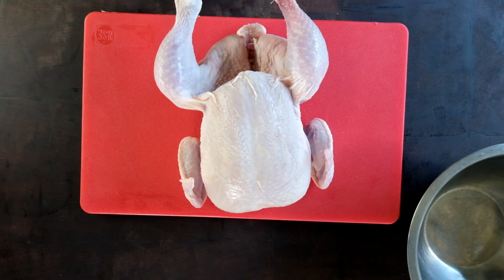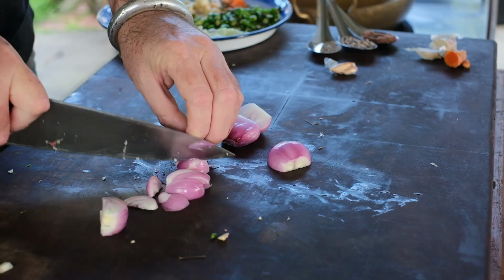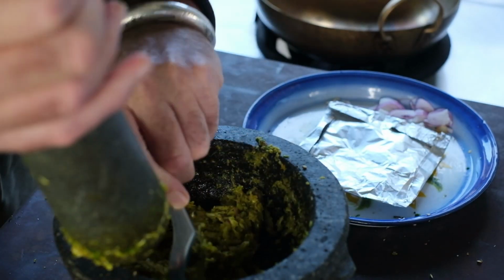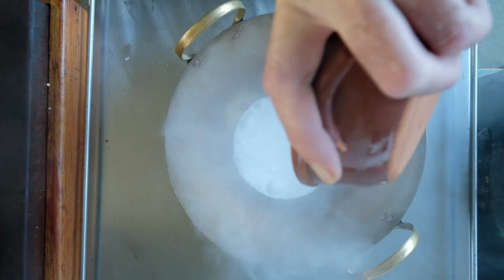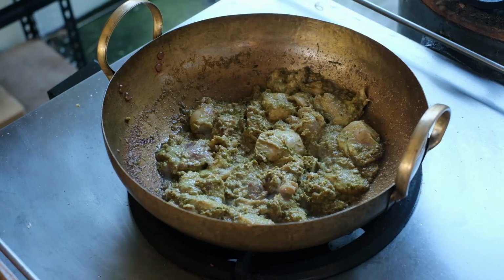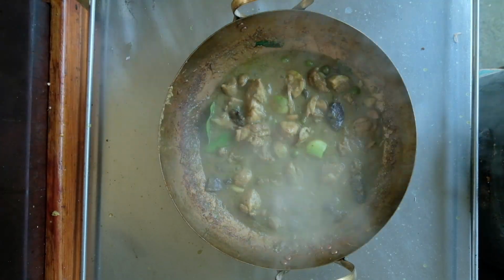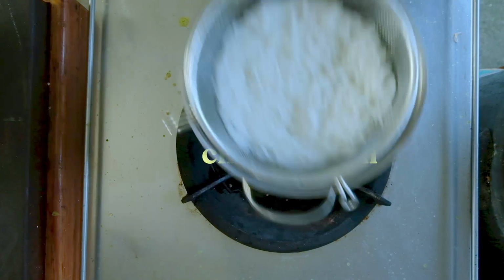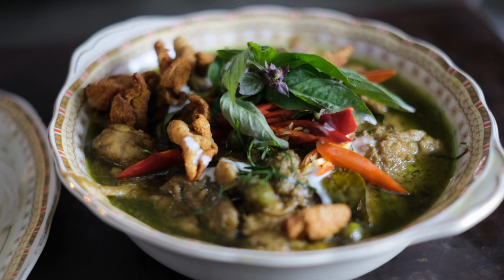PROPER THAI GREEN CHICKEN CURRY-แกงเขียวหวานไก่-GAENG KIEOW WAAN GAI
Hello again

TODAY’S COOKUP: Thai Green Chicken Curry-แกงเขียวหวานไก่-Gaeng Kieow Waan Gai

But first…all these words…

The cuisine of Thailand is as regional as that of any great food nation and in the tradition of great food nations, the flavours change from province to province, town to town, house to house and always move with the seasons.

So unsurprisingly, there are a many, many different styles of green curry lurking around, but these days it’s not that easy to find a complex one, even in Thailand.

The ubiquitous version that you find at every Khao Gaeng restaurant in Thailand, a version of which is generally sold in western restaurants…albeit with most of the spice taken out, is delicious but can be overly sweet and soupy. The fiery breakfast version from the South, served with Kanom Jeen noodles instead of rice is a fave for me, and there are many more variations using fresh fish or dumplings, beef, chicken and even occasionally pork and vegetarian.

This particular curry shares some DNA with the southern style, but it's a lot richer and more layered. It’s a bit of a mashup that I've tweaked and adjusted over the years, but don’t think it’s been softened for the western palate, it hasn’t. It’s almost definitely not on the menu at your local takeaway.

I'm pretty confident that this is a top shelf grownups green Curry and if you happened to see me when I was on the Chefs’ Line TV Show on SBS, this was the curry that won me a little wooden trophy with a copper chef’s hat (I cried, and I still feel bad for beating Parvit, the Thai curry chef.)

Some controversial inclusions and omissions for the afficionado as follows:

The krachai is most usually associated with Green Curry of fish, usually dumplings or balls, but I think it marries perfectly with the chicken.

I do not use galangal in this particular video. I’m not sure why I don’t, but it works. You can. It does belong in a Thai curry paste too.

I used way too much protein in this cook as you'll see (got excited), so if you make it according to the recipe it would look less like a protein mountain. You can also make it exactly as you see it in the video if you do want a protein mountain.

You can adjust the thickness of your curry by regulating the amount of coconut milk (not cream) you add… and how much you reduce it. If you prefer your curry to be thinner add the last bit of coconut milk later and adjust the taste accordingly.

Please don't be afraid of the Chillies. It's amazing how much of the heat is modulated by the fat in the coconut cream. If you reduce the number to lower than 20 the curry will taste a bit flat because it will be missing the floral notes of the chillies and secondly, and more importantly it won't be green.

Go on. Make it. Eat it.
It’ll make you smile.

Oh, and roast me  if you like@mrnigelng

Hello again, again.

Many appreciations
x

00:00 - same as if you press play
00:12 - the protein
01:48 - prepping the curry paste
02:37 - toasting the dry spice
02:54 - roasting the shrimp paste
03:15 - pounding the paste
04:51 - the vegetation
05:51 - the coconut milk
06:21 - start your engines
08:24 - fish sauce
08:24 - fish sauce
11:53 - cooking the noodles
12:44 - frying the chicken skin
13:38 - the basil
13:54 - serve it up
14:43 - on the table
15:10 - the ingredient credits